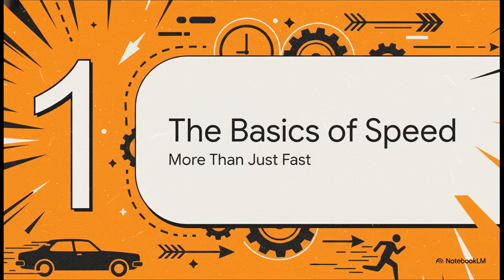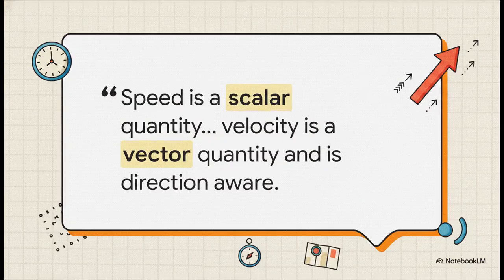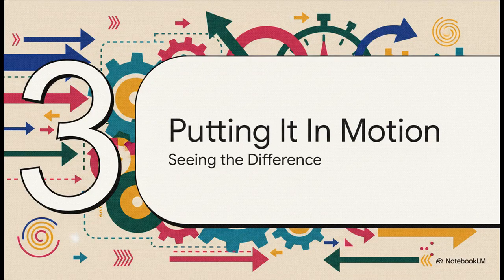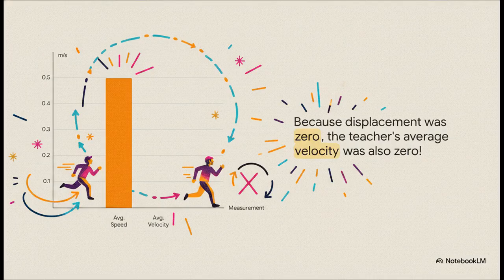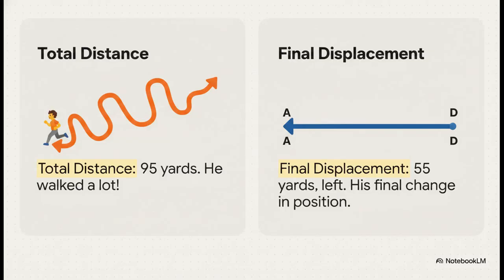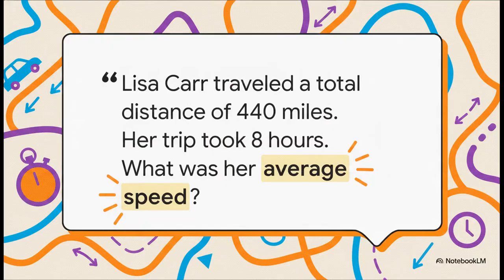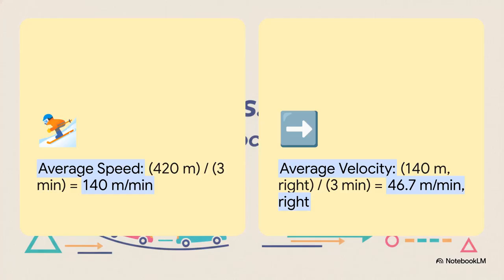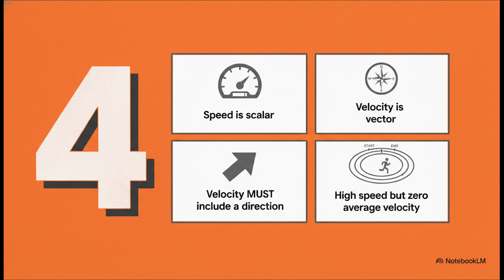Speed vs Velocity Made Easy | Difference + Numericals |CBSE/IGCSE/IB Students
This video explains the difference between Speed and Velocity in a simple and clear way.

Useful for:
• CBSE students
• IGCSE students
• IB students

Topics covered:
• Definitions
• Examples
• Calculations

Perfect for exam preparation and concept clarity.